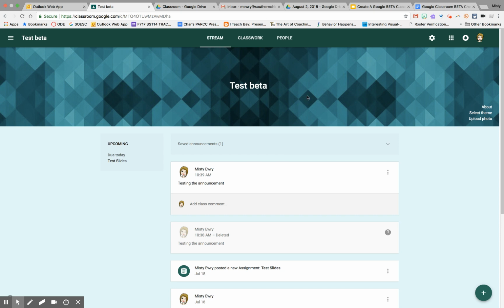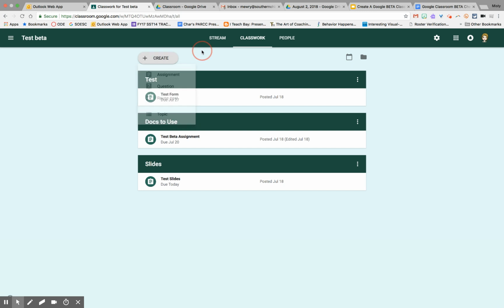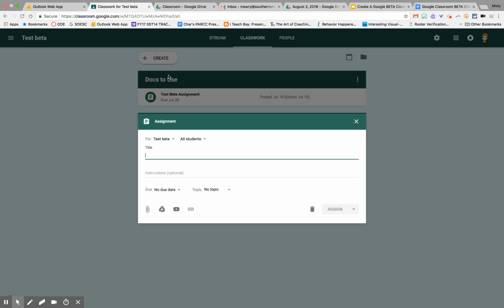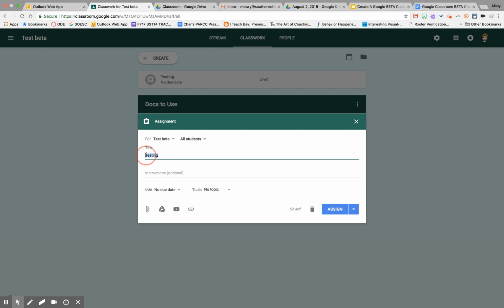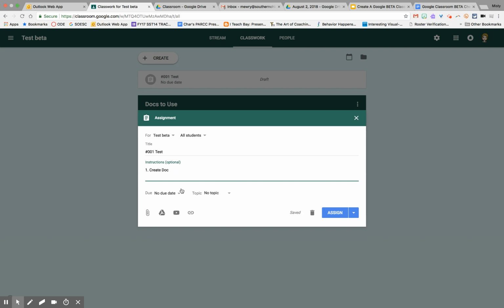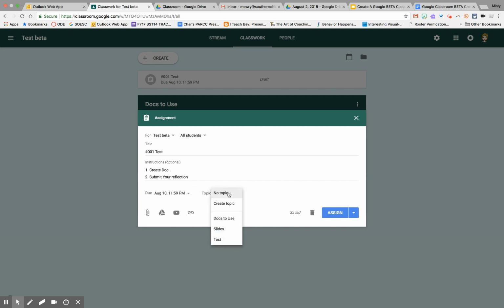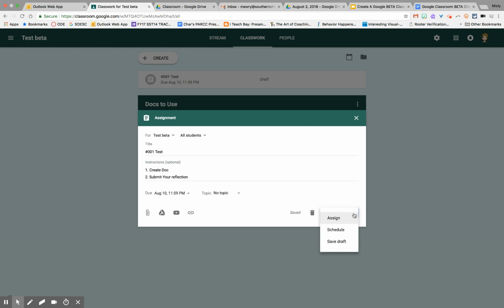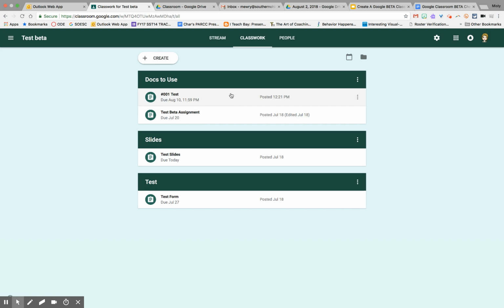Jul 31, 2018 12 22 PM